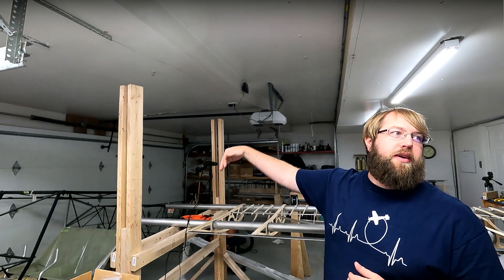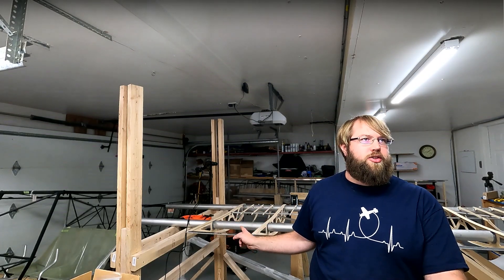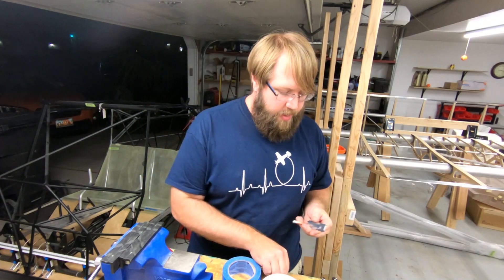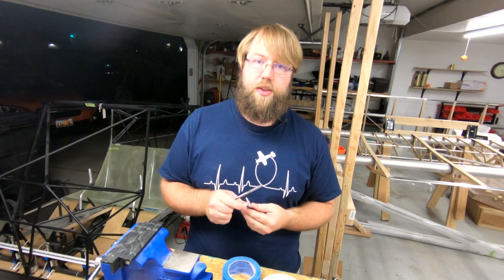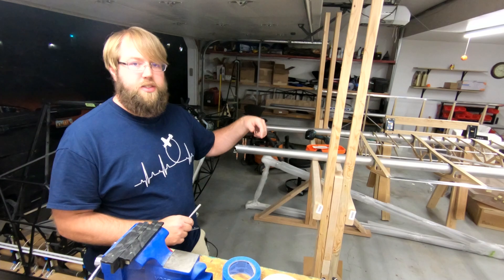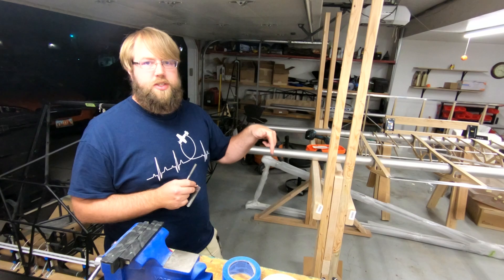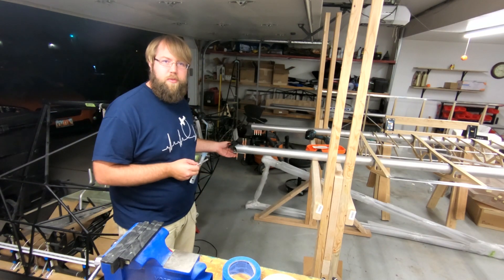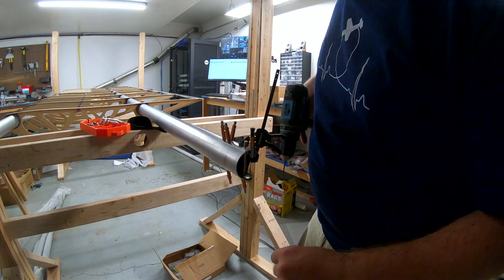Left Wing Spar Doublers - Episode 26 - Salt Fox - Kitfox 7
Sorry the lighting is bad, doing what I can when I can!